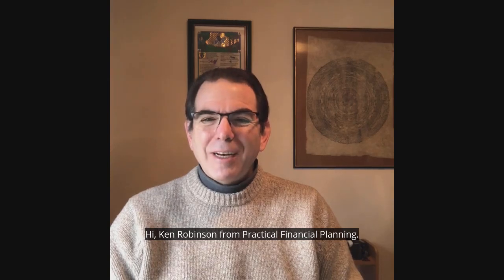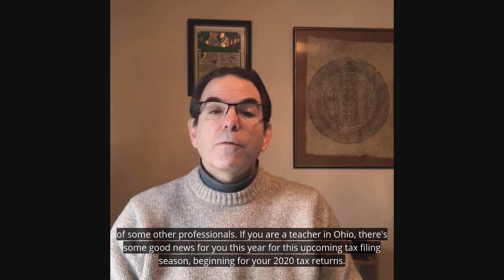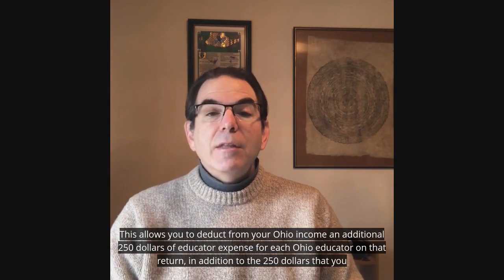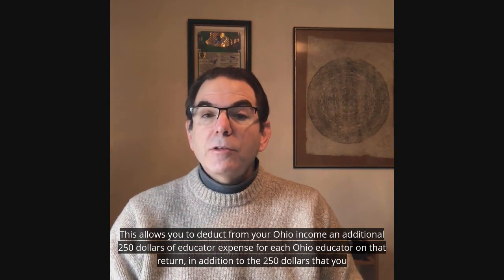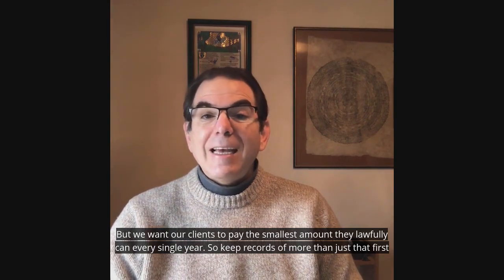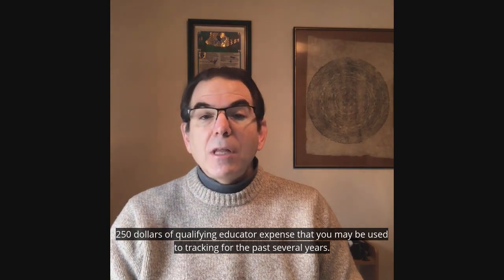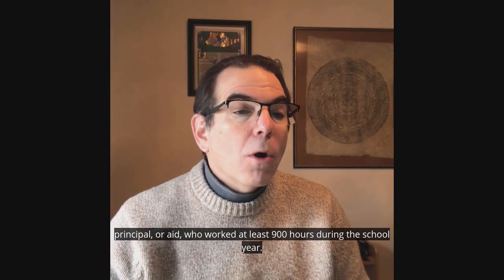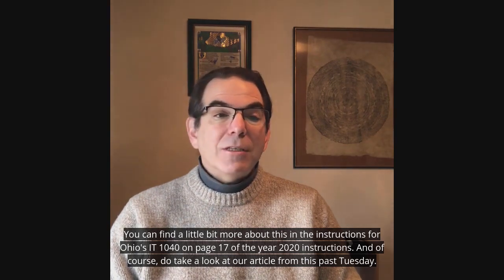Ken describes Ohio's new educator expense deduction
Qualifying Ohio educators can now deduct $250 per educator on Ohio tax returns.